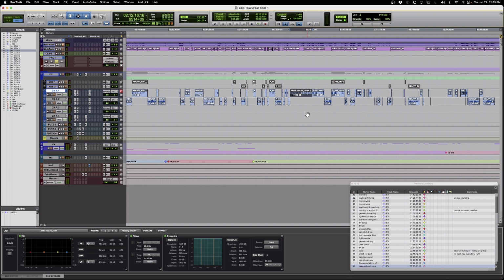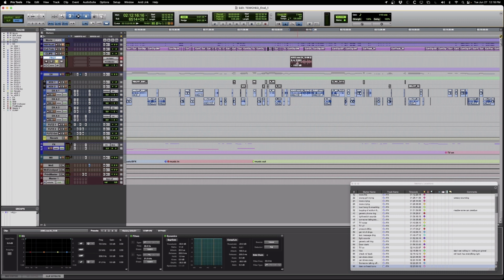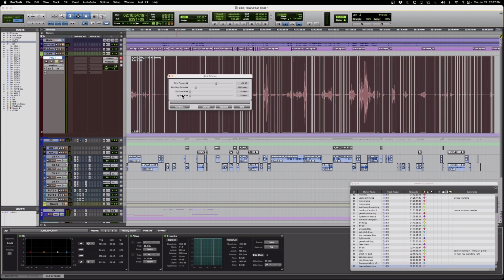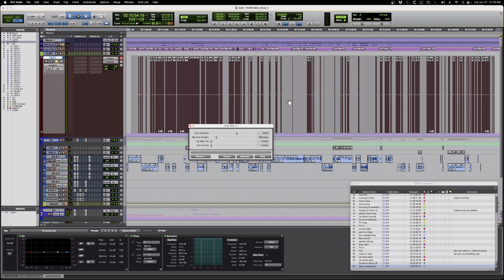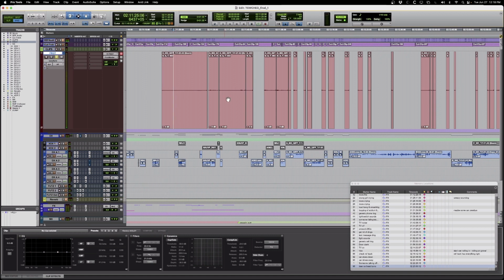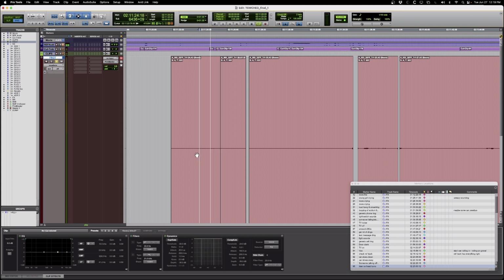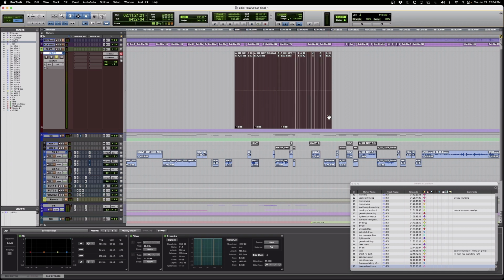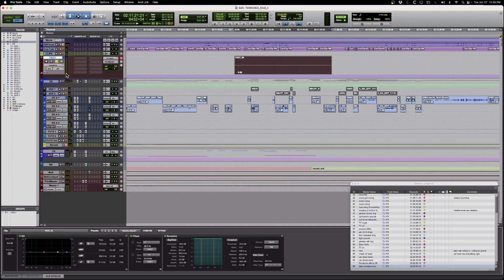Use Strip Silence To Capture Room Tone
In this video which is part of an article on Production Expert, Steve DeMott shows how he uses the Extract button in Pro Tools' Strip Silence to create clean room tone from dialogue tracks.